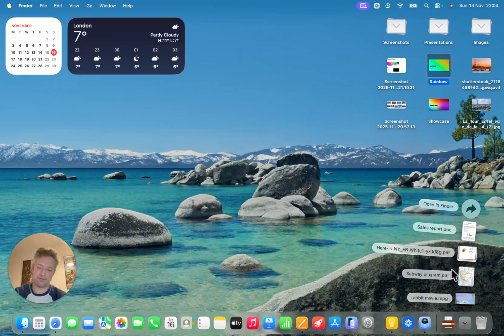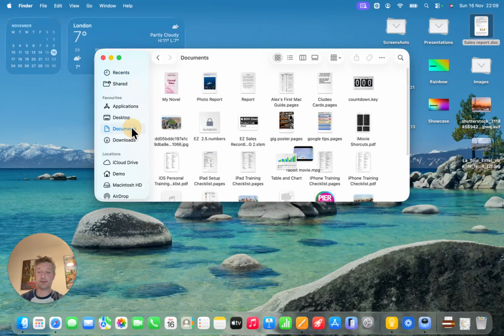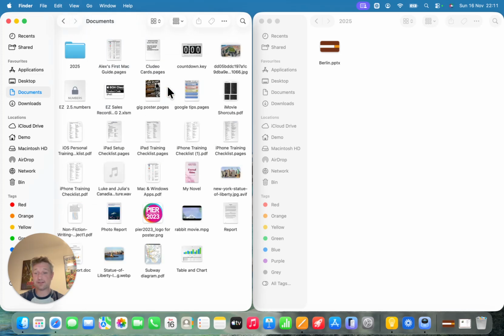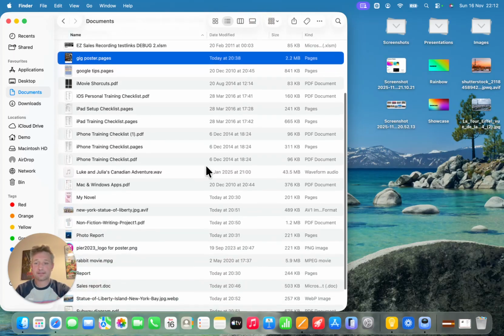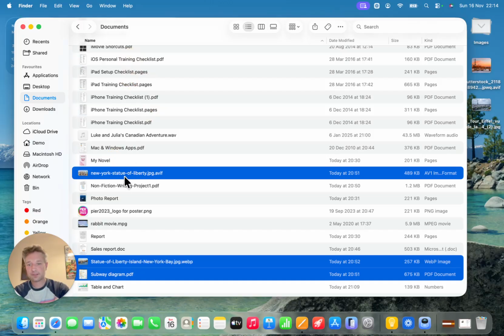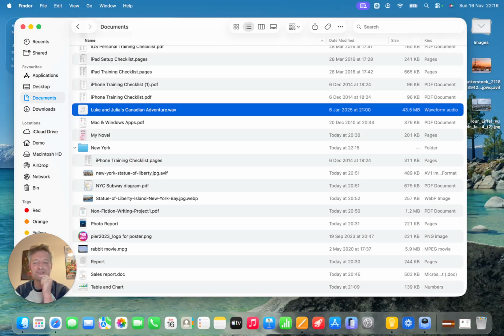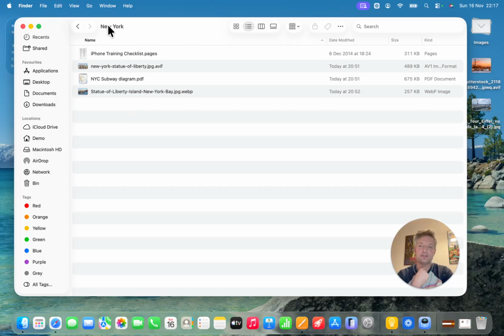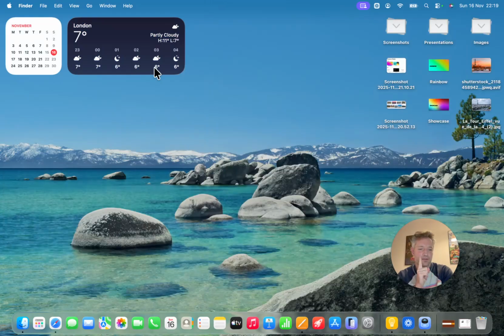Mac Basics: Mastering the Finder & Organising Your Files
Description:
Dive into this practical tutorial where we explore the essentials of using the Finder on your Mac — and organise your files like a pro. Whether you’re a teacher, student, Explorer Scout leader or everyday user, this video will help you structure your digital workspace for clarity and efficiency.

📌 In this video you’ll learn to:
• Navigate the Finder window-layout: Sidebar, Toolbar, View options
• Organise your files and folders logically: creating, renaming, moving
• Use tags, search and smart folders to find files quickly
• Manage storage: deleting, emptying trash, checking what’s taking up space
• Best practices for keeping your Mac tidy, today and long-term

💡 Why this matters:
A clutter-free file system means less time rummaging for documents, fewer duplicates, and fewer headaches when teaching, preparing for a Scouting event, or handling your home-office tasks. Having a clear file-organisation strategy helps you stay ahead — whether it’s lesson plans, trip itineraries or game assets.